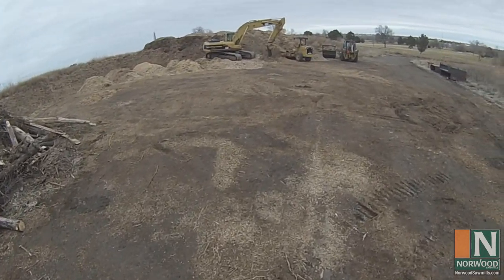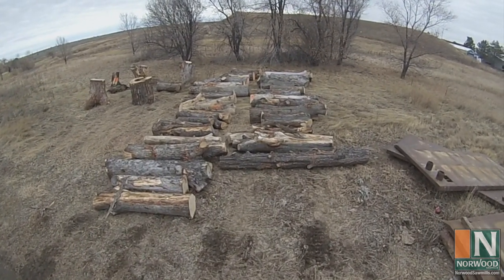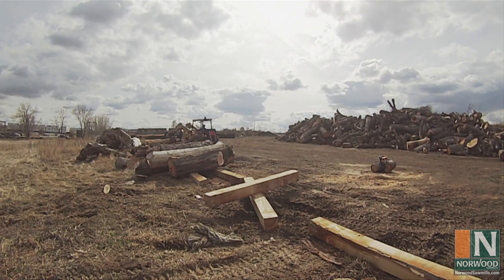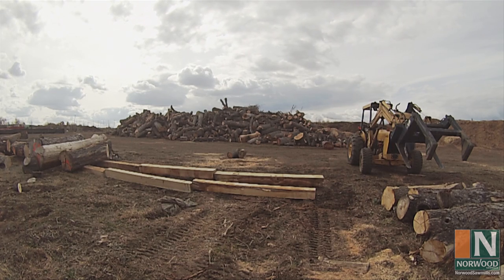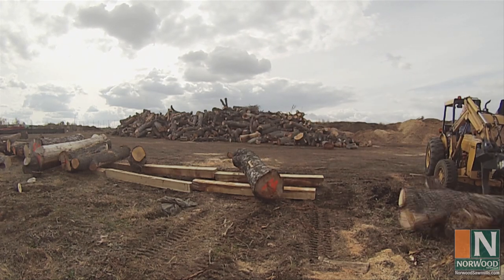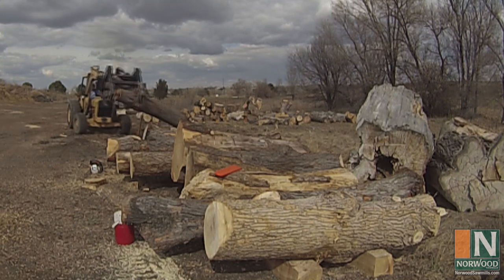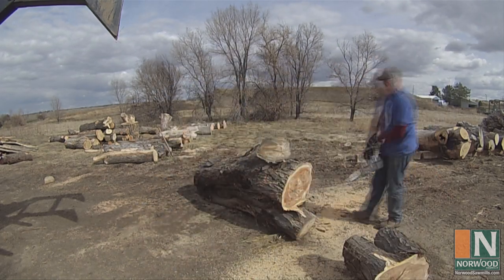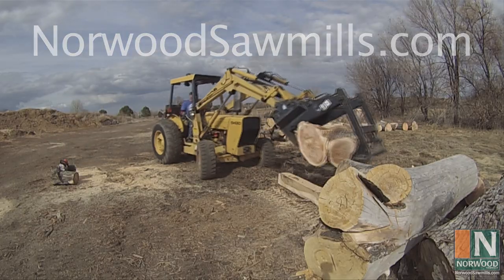Successful Sawmilling Series - Keep Your Logs Clean & Organized with a "Log Railroad"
The Ultimate Successful Portable Sawmill Video Series -
Tips & Strategies Video Series

Episode #11: Log Railroad -
A Simple Way to Keep Your Logs Clean & Organized

"It is always best to keep your logs up off the ground."

Scott shares his experience building a "log railroad" to keep his logs off the ground.  His railroad also helps him handle logs and better organize them to feed his portable sawmill.

Scott also shares some of his creative, simple yet effective marketing tips on how he sells his logs and his custom sawmilling services.

Credit, and many thanks, to Norwood Sawmill owner Scott Shaeffer and his custom sawmilling company, Wilfer Mobile Sawmills.

Log Railroad, keeping logs up on 8x8 timbers.